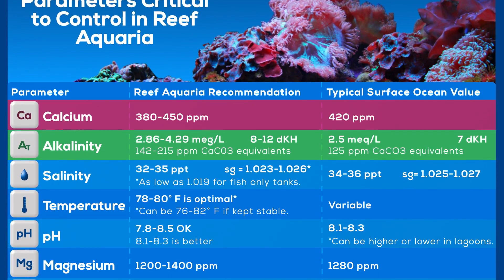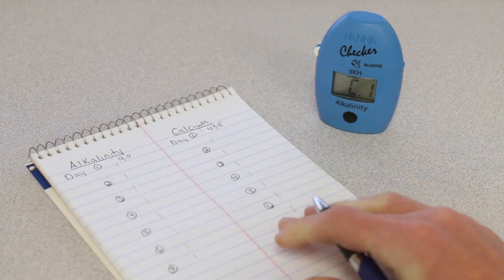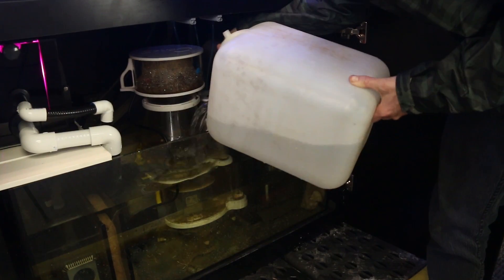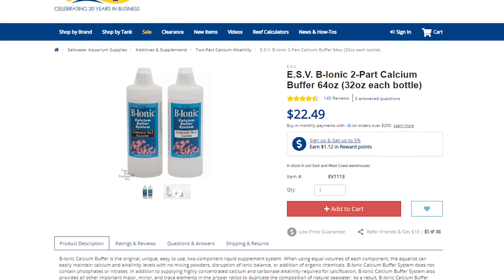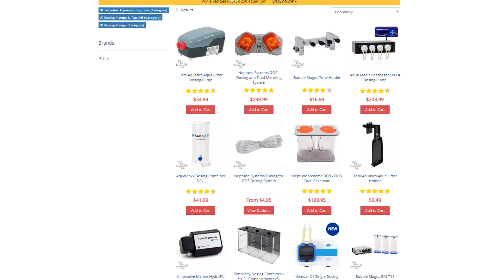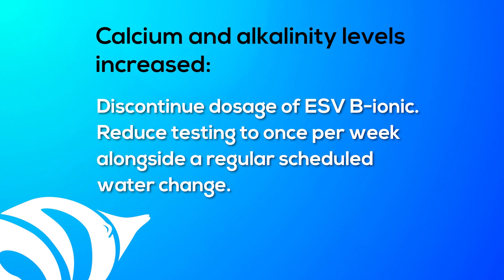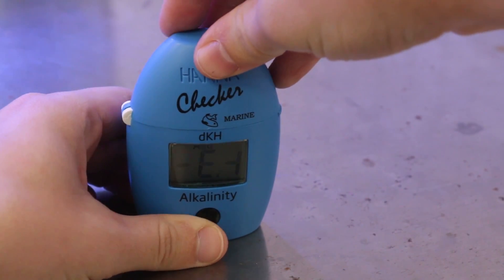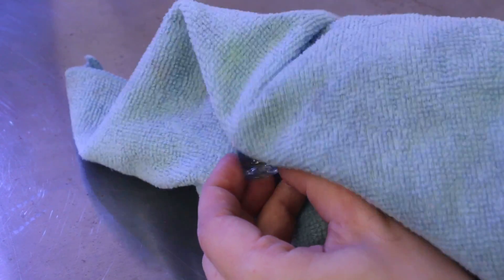How to Use Hanna Checker Colorimeters to Dial In a 2-Part Calcium & Alkalinity Dosing Regimen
Maintaining proper water chemistry is arguably one of the more difficult aspects of keeping a healthy captive reef tank. It can be especially difficult for those of you who are just starting out.

Thankfully, we have some amazing tools and supplements that can really help us on our journey to creating a beautiful thriving reef tank at home.

In this video, we are going to show you how to use Hanna’s extremely popular Checker Colorimeters to dial in a reef dosing regimen using the most popular two-part solution on the market, ESV B-Ionic!

-- SHOPPING LINKS --

-- HELPFUL LINKS --